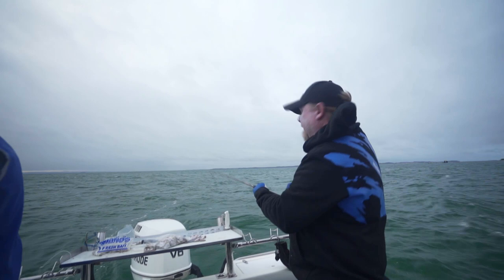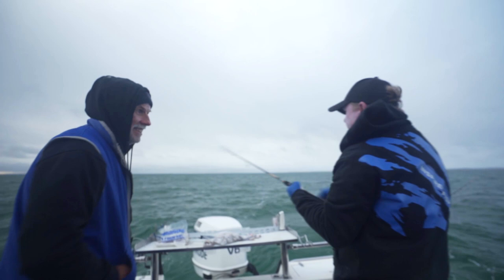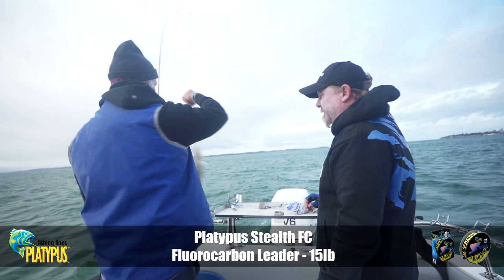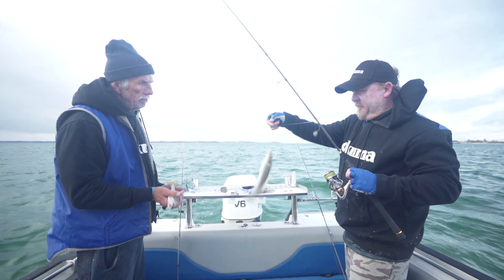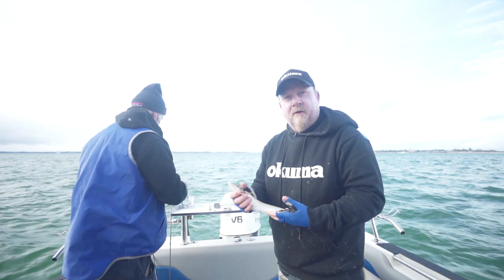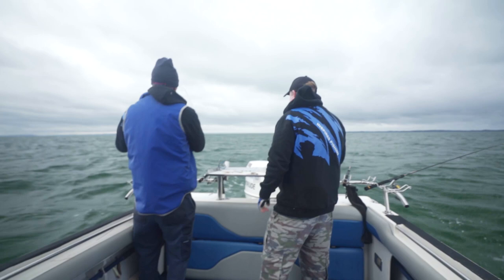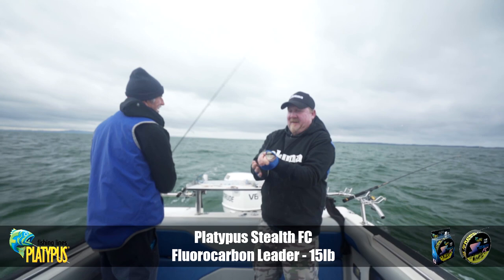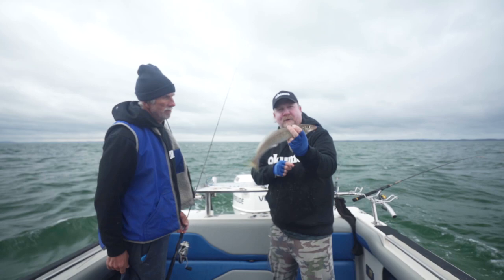How to Catch King George Whiting with Philip Dixon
On this episode of Tackle Tactics TV we are chasing King George whiting on Port Phillip Bay with Tackle Tactics Pro Angler Philip Dixon. We run through the gear, baits, burley, technique and get stuck into some quality whiting. Fish on!

Light Spin Combo
Okuma LRF Spin Rod - 742L 7'4" 2-5kg
Okuma Epixor XT Spin Reel - EPXT-20
Platypus Platinum Braid - 10lb

Heavy Spin Combo (Ideal for deeper water with faster currents, where larger sinkers are required.)
Okuma LRF Spin Rod - 702H 7' 6-10kg
Okuma Helios SX Spin Reel - HSX-40
Platypus Super Braid - 15lb